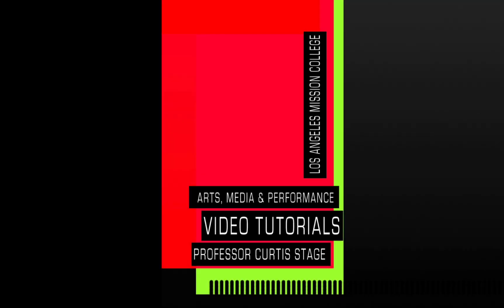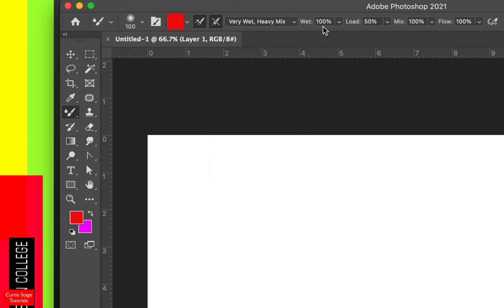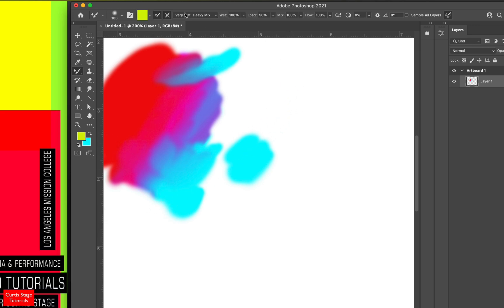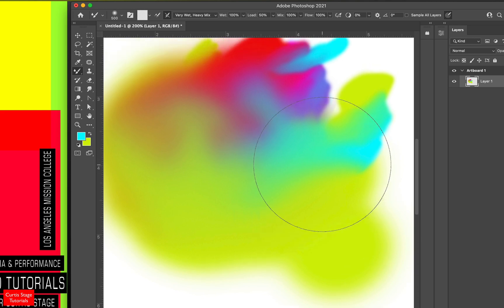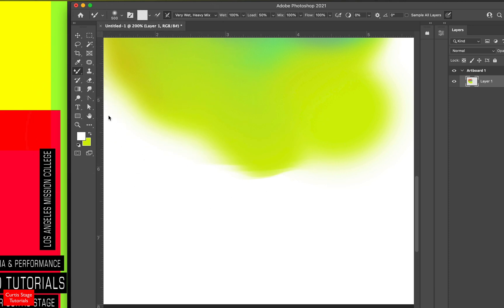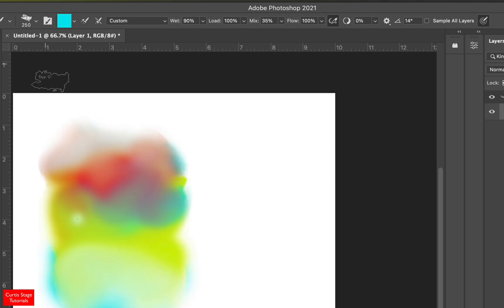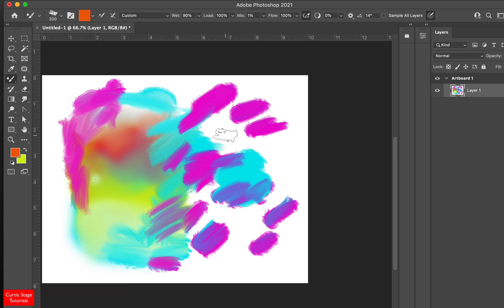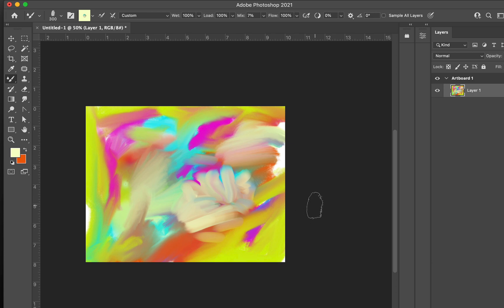Basic Paint Mixing using the Mixer Brush in Photoshop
Video Tutorial on the basics of how you can use the Mixer Brush to blend and mix paint in Adobe Photoshop